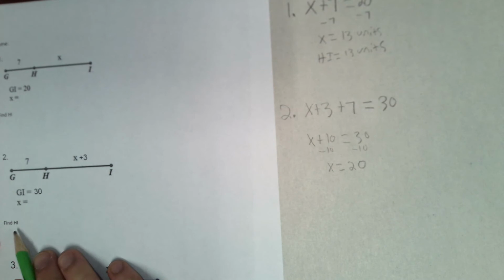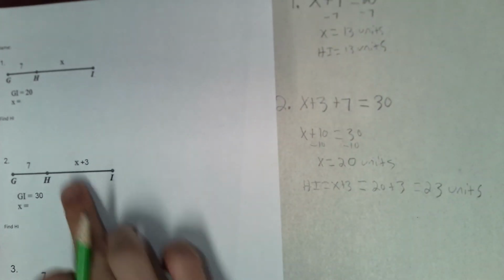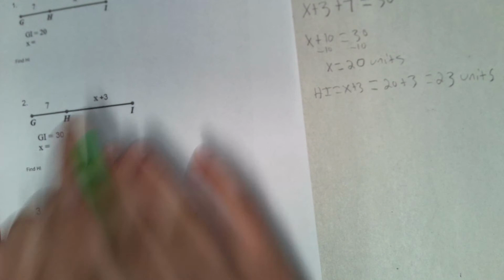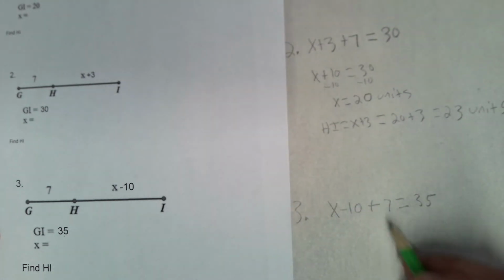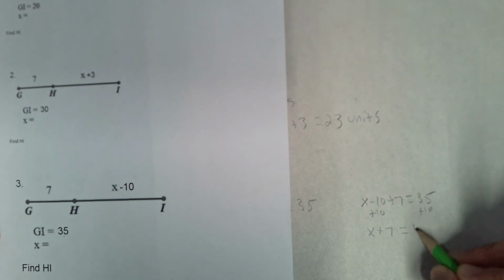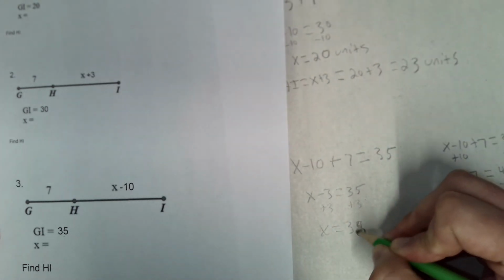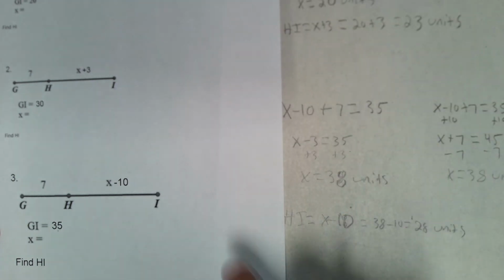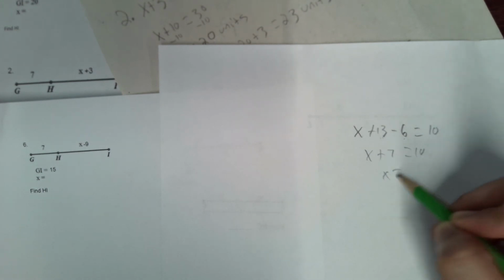Intro to segment addition with equations